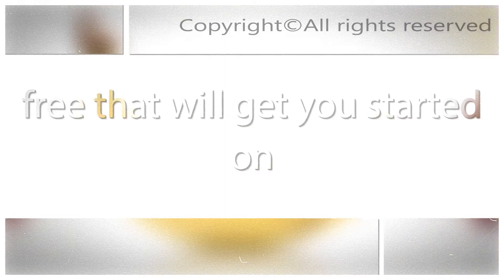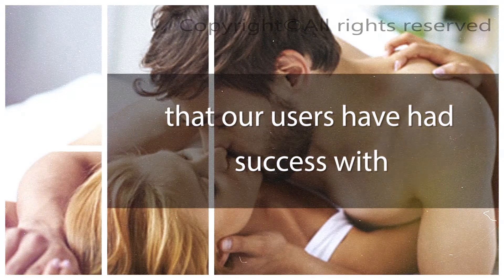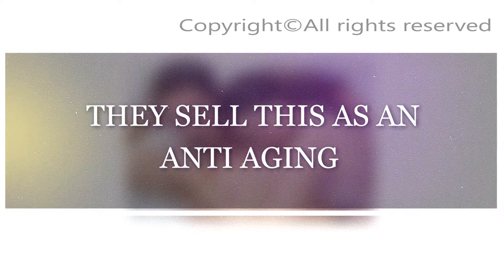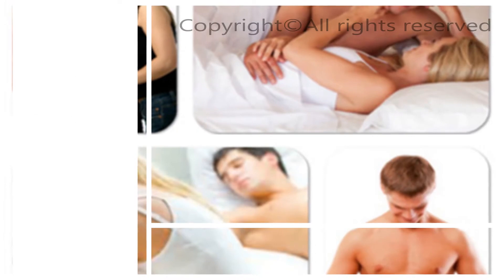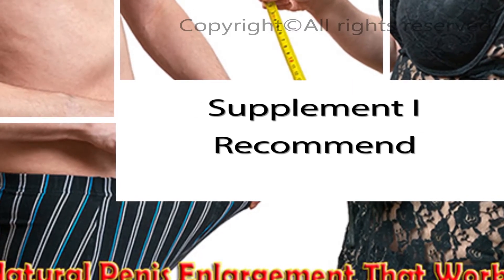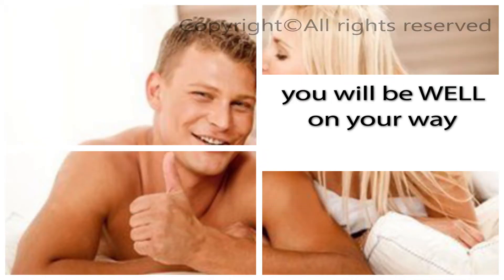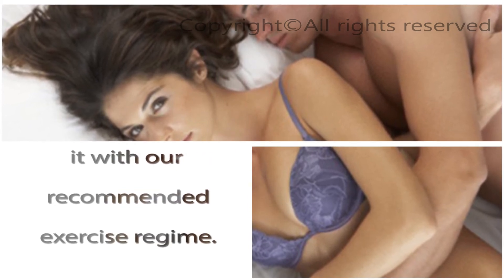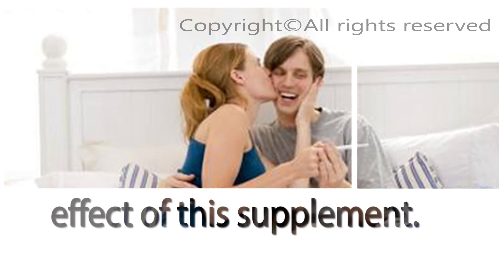HGH The Holy Grail Of Penis Enlargement🍚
Forget about surgery, pills and weights, they DONT work! This DOES work, but you need to follow the methods contained in the guide.